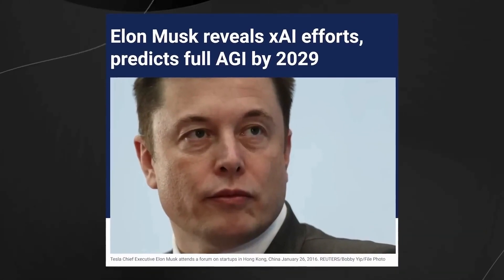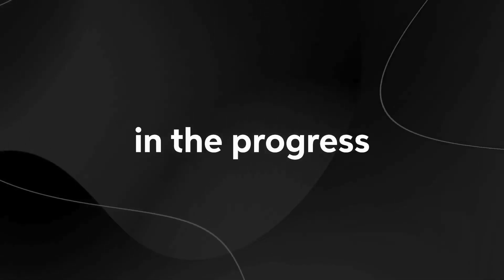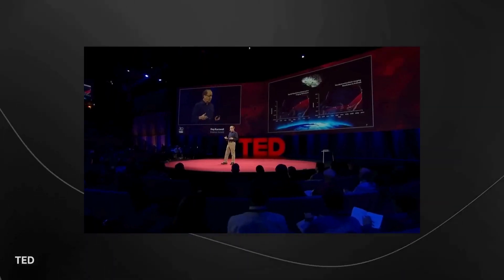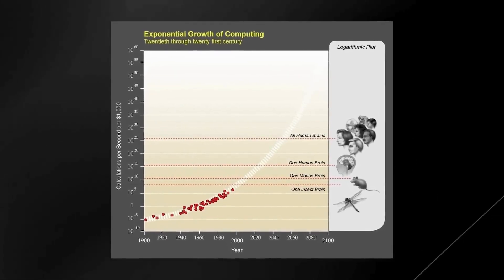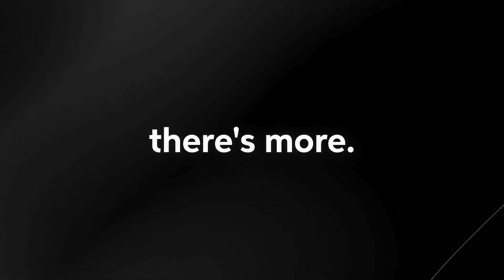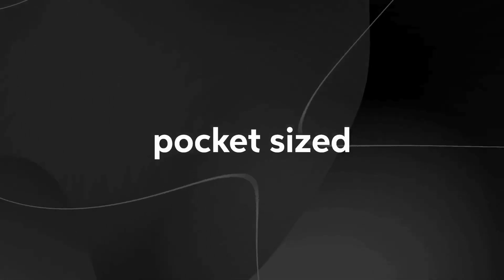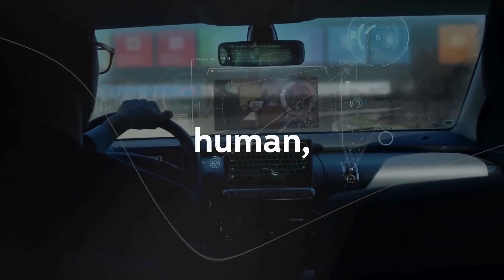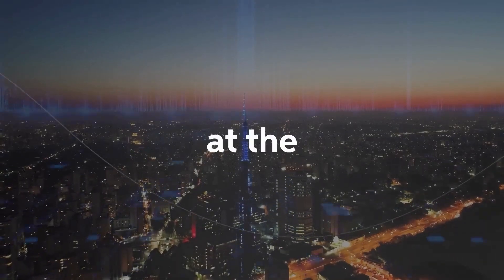Elon Musk’s Disturbing Prediction About AI in 2024 | All about AGI | Ray Kurzweil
- Google Introduces Video Generation Model Lumiere, can it leave OpenAI Behind text to video ai model.